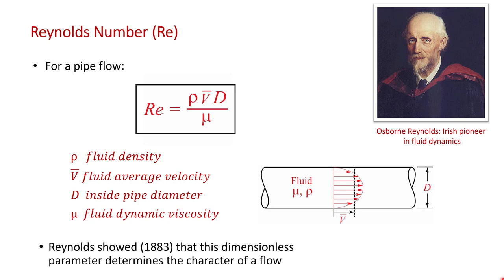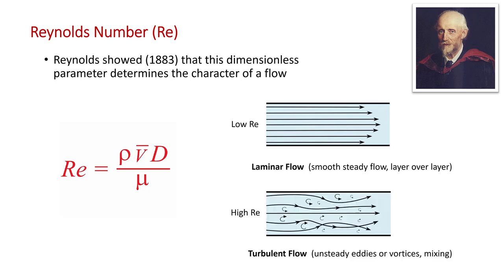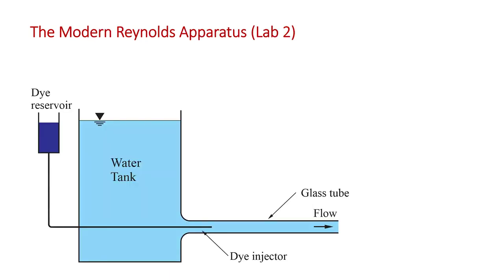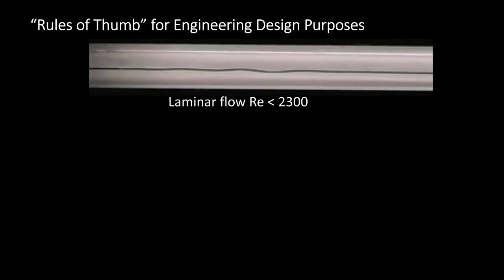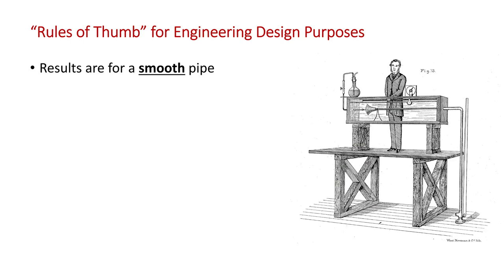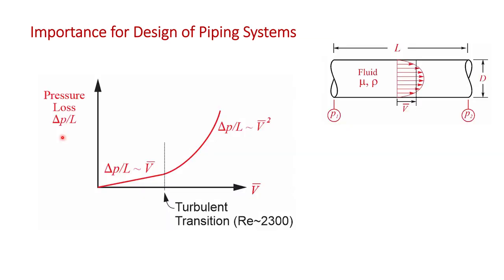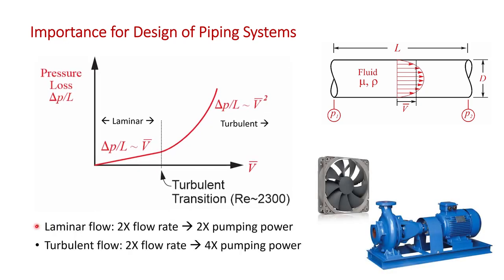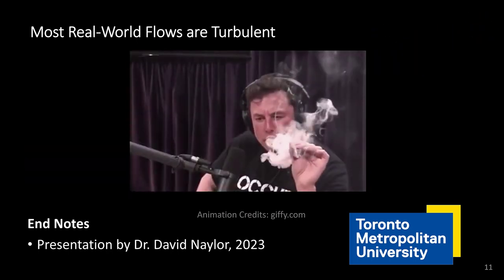Số Reynolds: Tìm Reynolds, chảy tầng, chảy quá độ, chảy rối...Ảnh hưởng đến tổn thất áp lực ?.